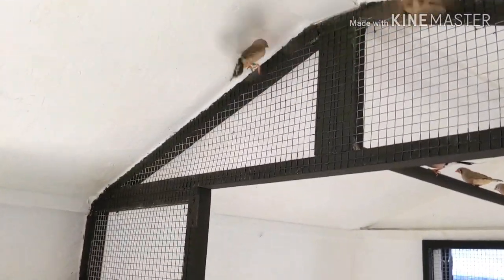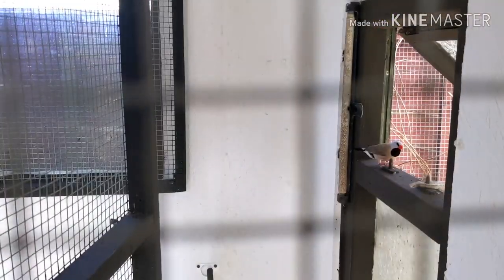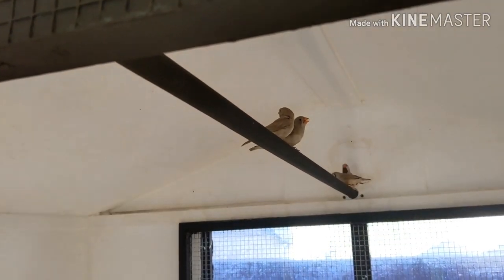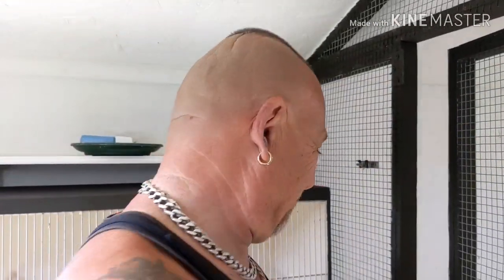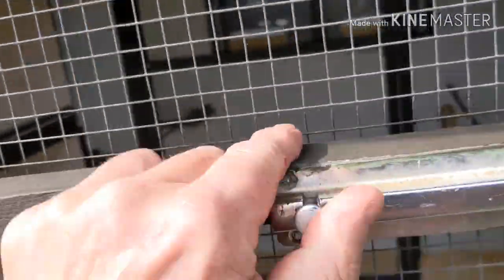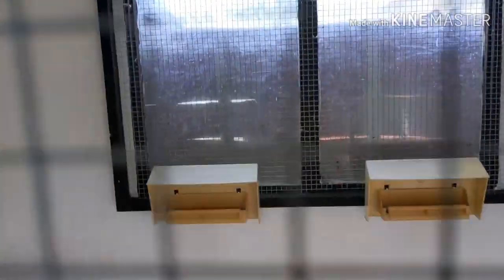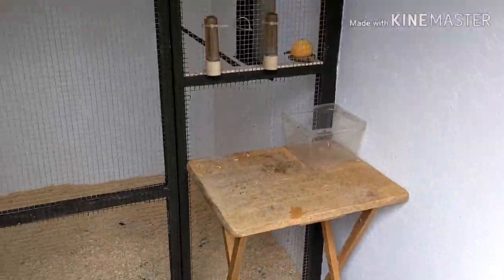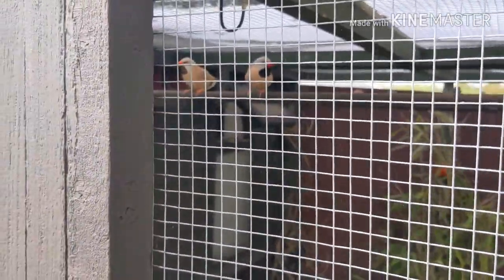Foreign Finches new set up ..pics & vid